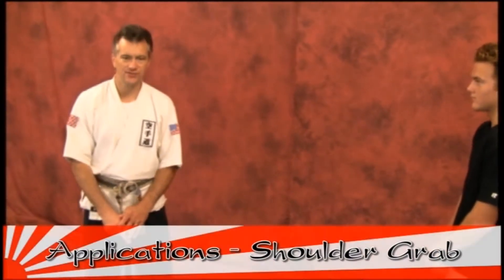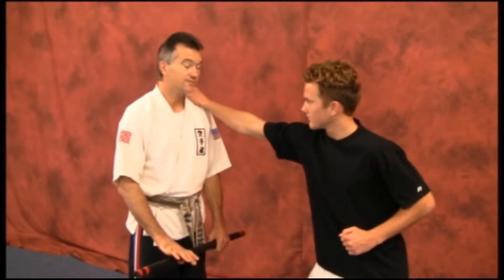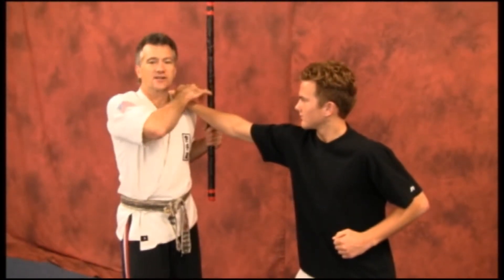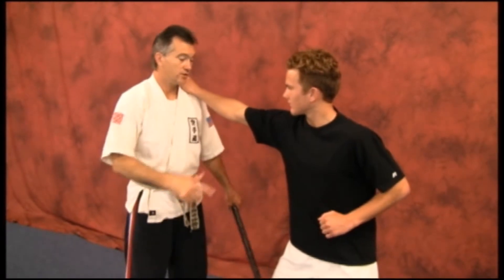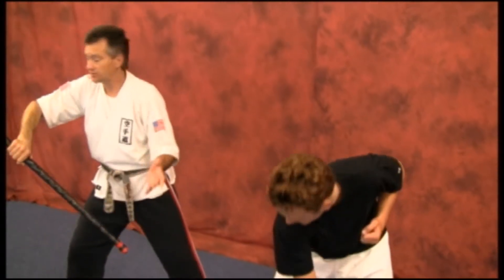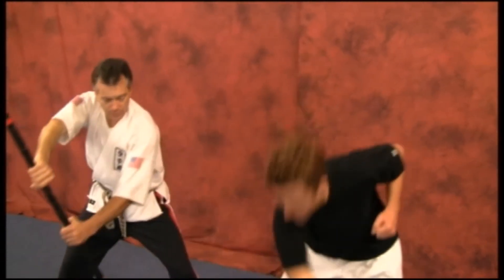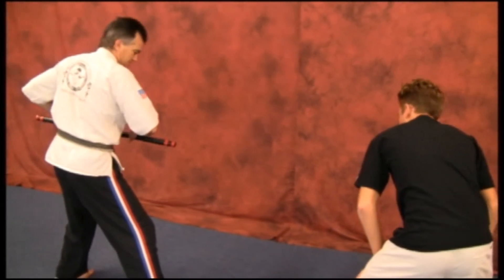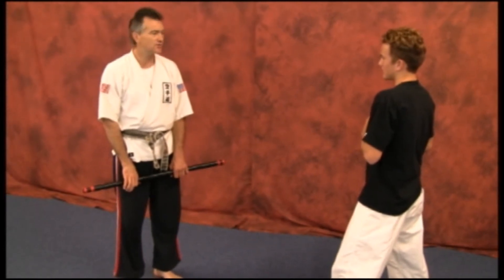Weapons – Han Bo – Self Defense – Shoulder Grab – Version 1 – Walk Through - Learn Karate